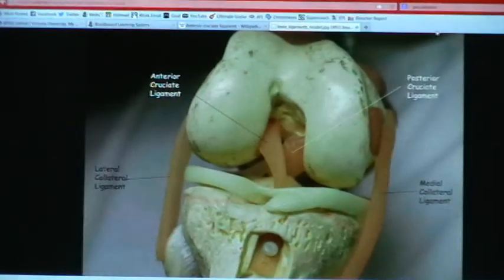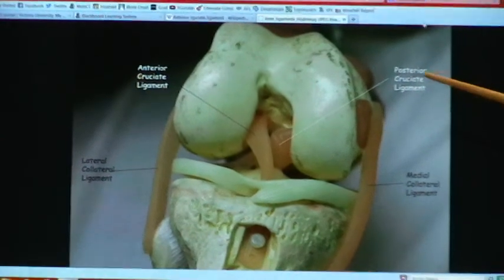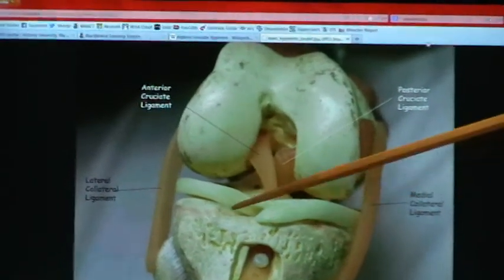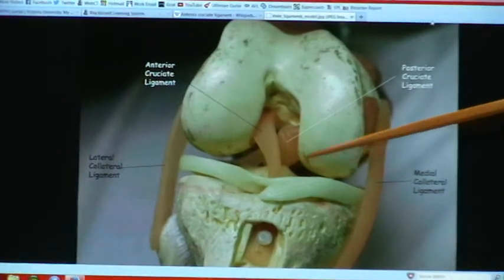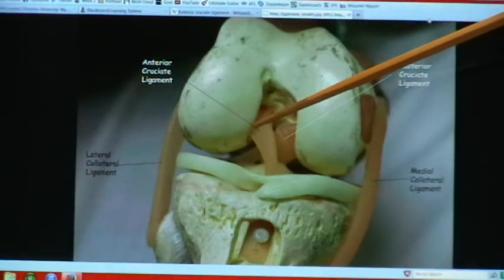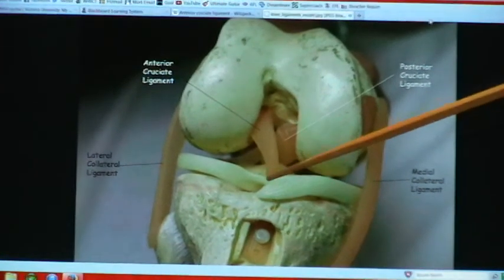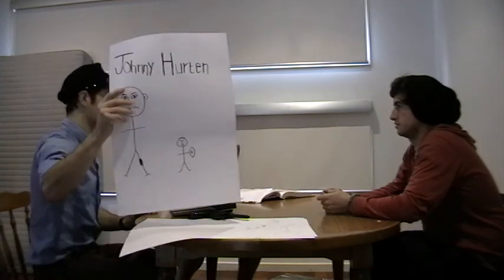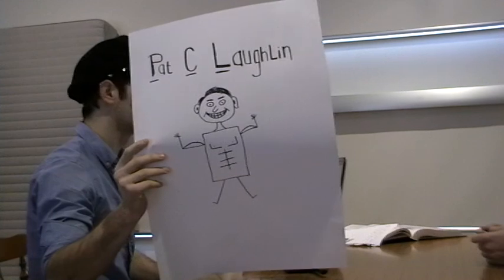The Case of the PCL Bandit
Short video we made for class. A parody of a few TV shows mashed together. Our budget for this was massive so enjoy the special effects! Also disregard any information you may hear in this as it is most likely wrong...